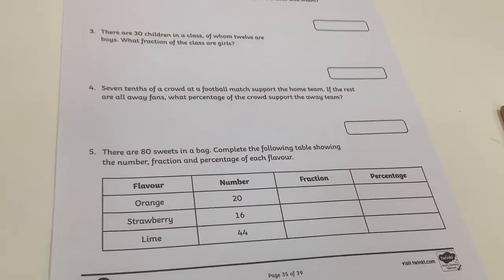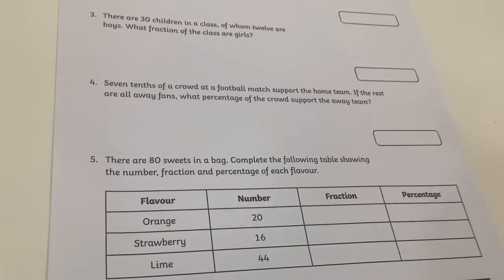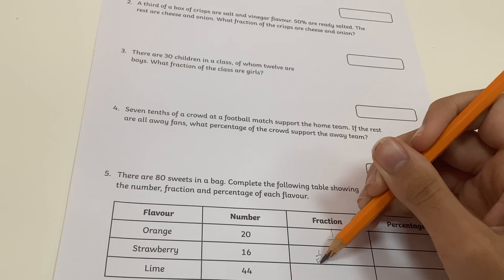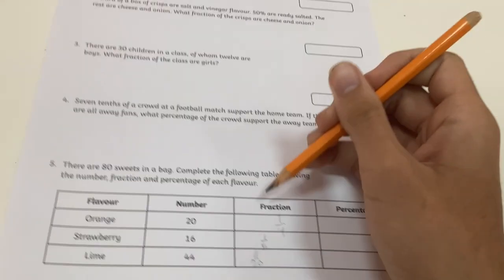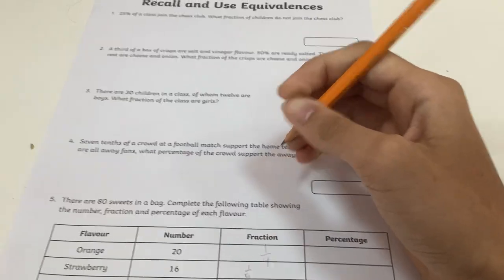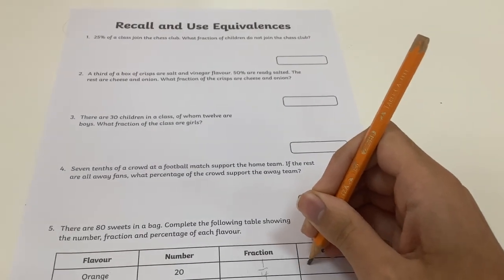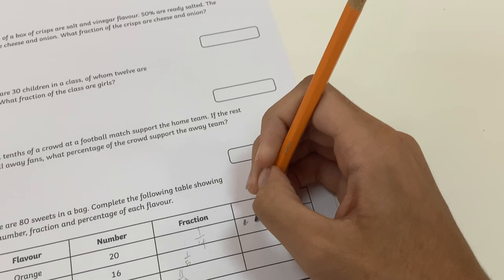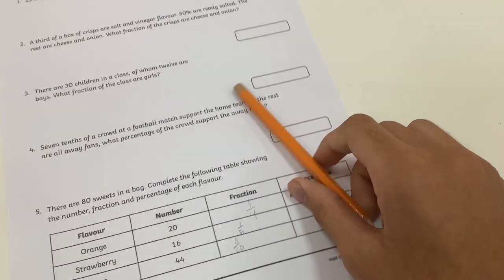The work sheet I was working on